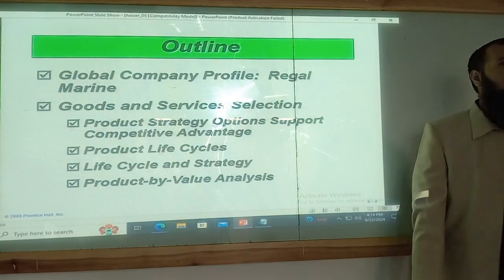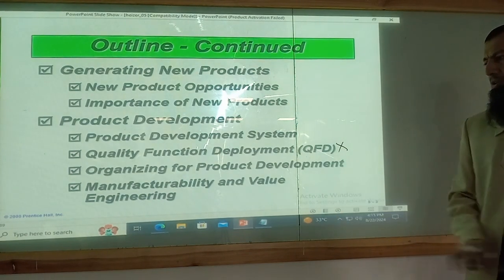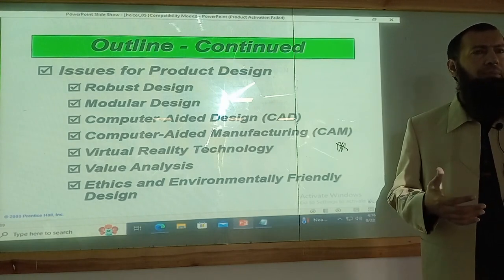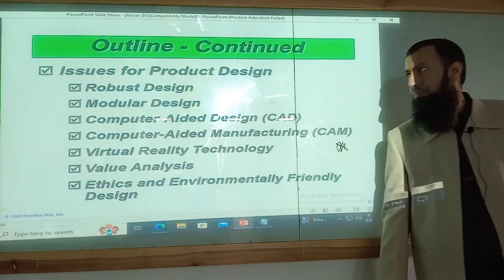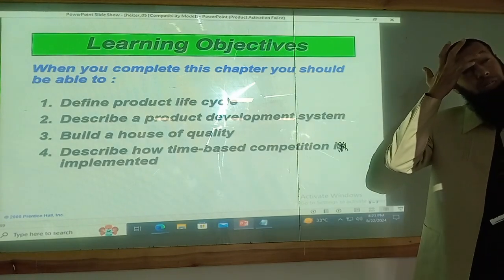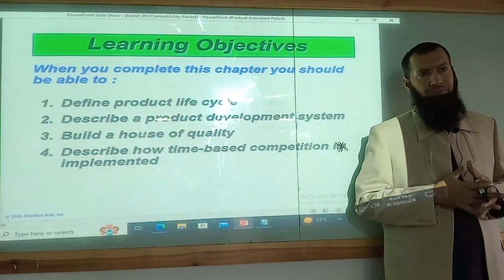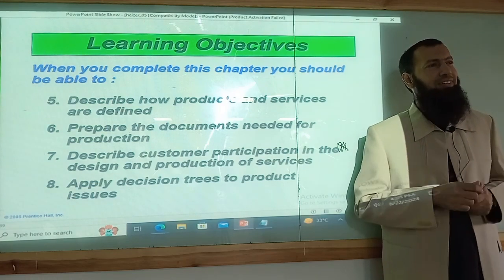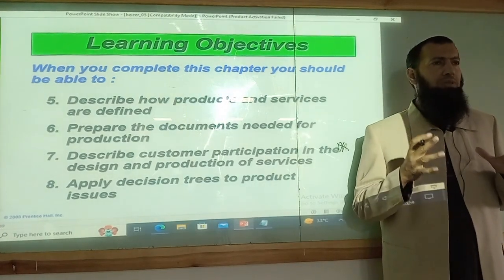Design of good and services (@hamzafarooqui@HamzaFarooqui-hf )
Good and services selection, generating new products, product development (@HamzaFarooqui-hf )